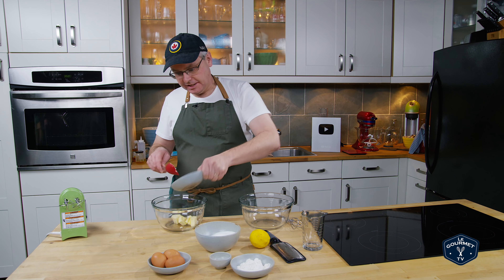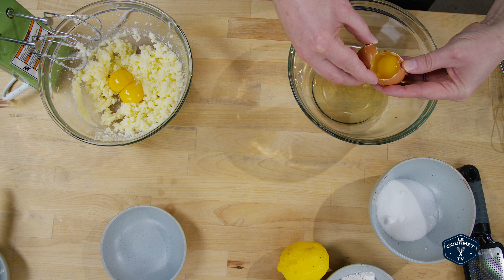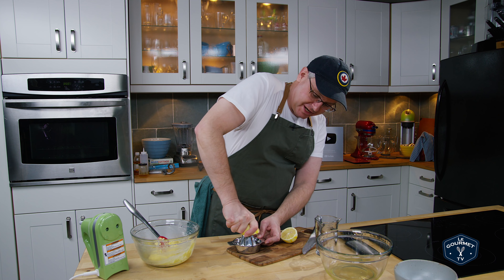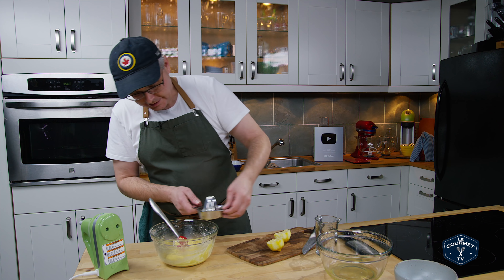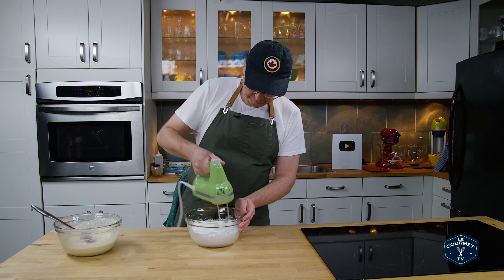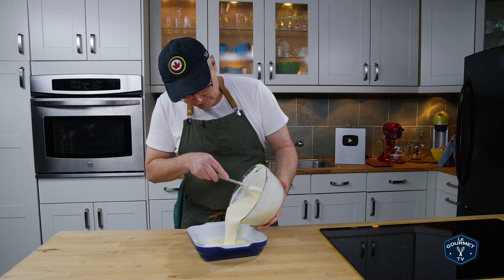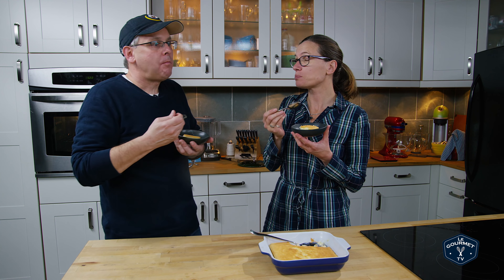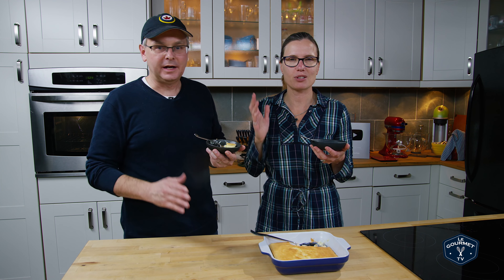🍋 Lemon Pudding Cake So Great - You'll eat The Whole Pan!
Lemon Sauce Pudding Cake Recipe
Welcome Friends! Welcome back to the kitchen; today I'm going make a recipe that julie and I call a sauce 'n' cake recipe. Most people would probably call it a pudding cake recipe... No matter what it's called, this one is a Lemon Sauce Pudding Cake Recipe.
Ingredients:
60 mL (¼ cup) butter
250 mL (1 cup) sugar
3 eggs separated
Zest and juice of 1 lemon
85 mL (1/3 cup) all purpose flour
2 mL (½ tsp) salt
250 mL (1 cup) milk

Method:
Grease an 8x8 baking dish, and a bain marie for baking.
Cream together the butter and ¾ of the sugar until light and fluffy.
Beat in the egg yolks, and the lemon zest.
Mix in the flour, salt, milk and lemon juice.
Whip the reserved egg whites, slowly adding the reserved sugar, until smooth and glossy.
Vigorously stir 1/3 of the whipped egg whites into the butter flour batter.
Slowly fold in the remaining egg whites.
Transfer the batter to the baking dish and fill the bain marie with hot water.